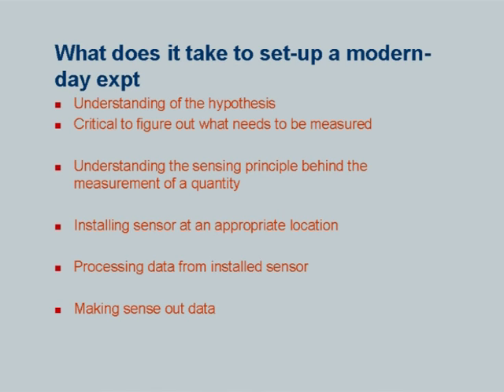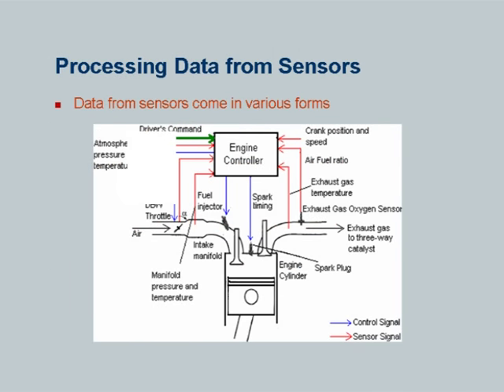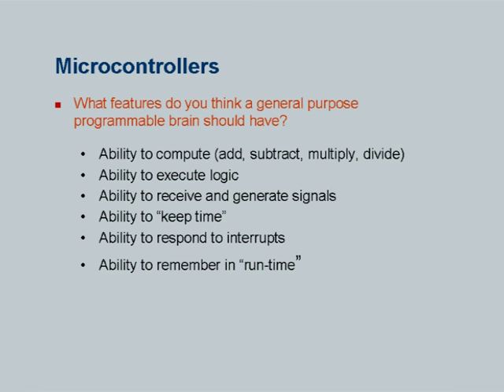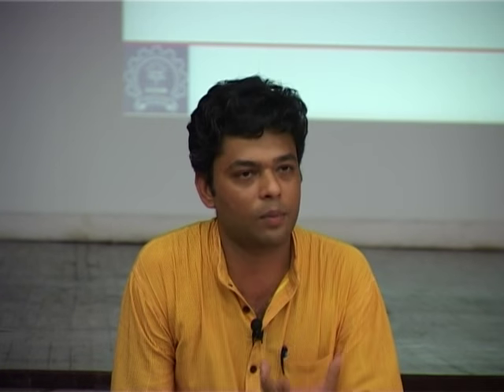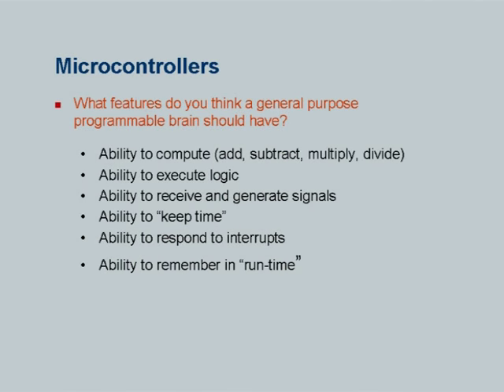IC211 L6 Introduction to Microcontrollers